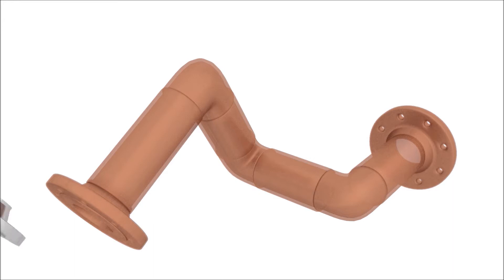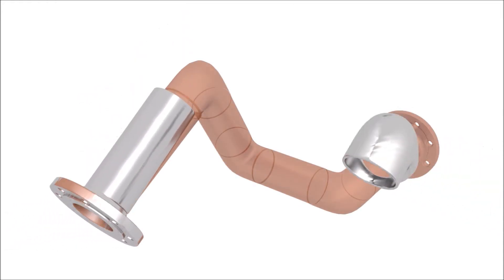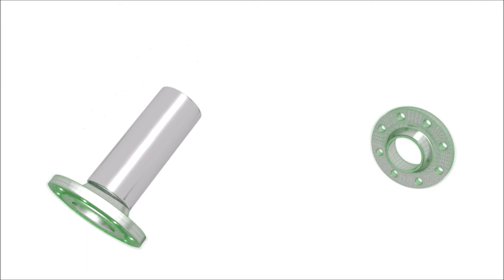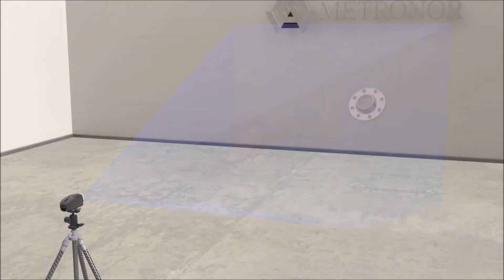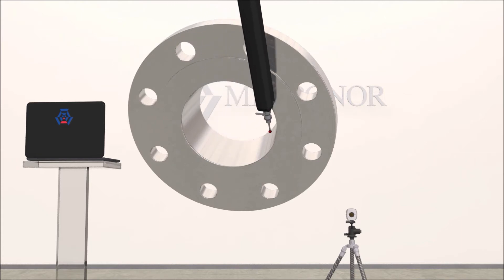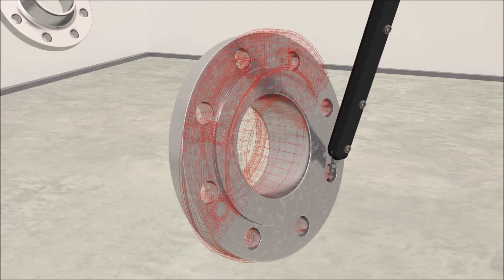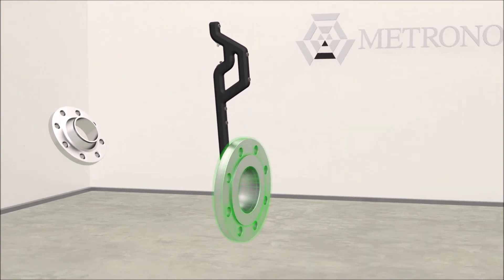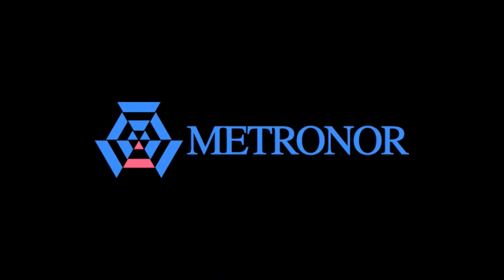Building Pipes and Aligning Flanges with Metronor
Pipe building and flange alignment is an easy process with Metronor technology: by adjusting the flanges’ positions, the pipe segments can be placed and adjusted correctly so that your welded pipe is right first time.

Learn more about Metronor solutions for the Piping Industry on our